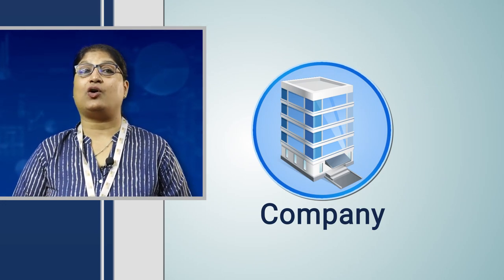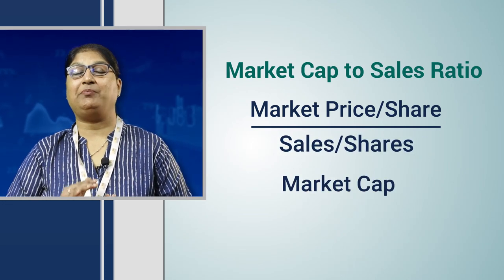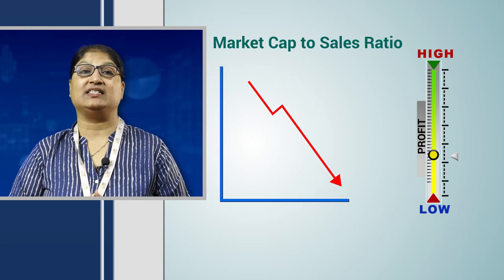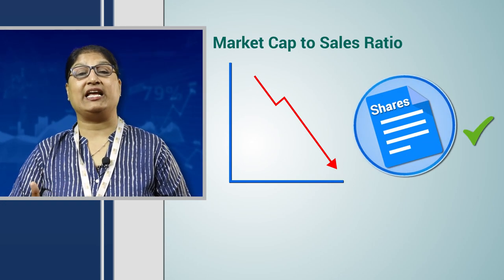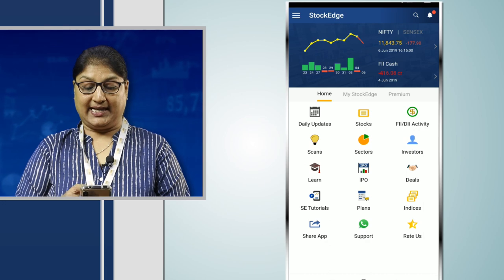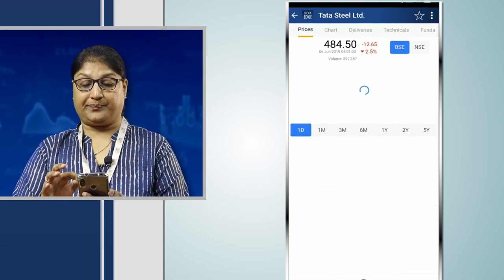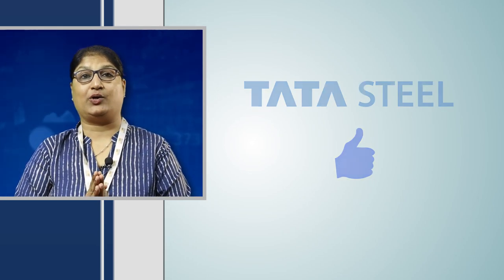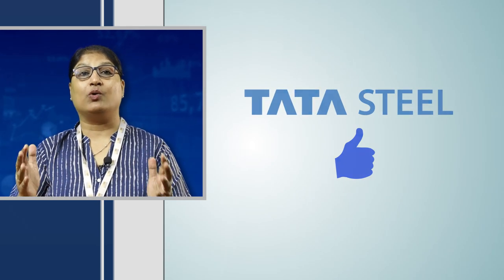Everything you want to know about Market Cap to Sales ratio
Market cap to sales ratio showcases how the market is valuing every rupee of the company’s sales.

It is used to compare companies in the same sector.  It is also useful for valuation of a company that is incurring losses. Market Cap to sales is used for spotting instances of recovery or for checking that a company's growth has not become overvalued. In this video we are showcasing the use of Market Cap to sales ratio in StockEdge app.

You can also buy StockEdge Basic Membership and get access to advanced features of StockEdge app.

now on desktop also!